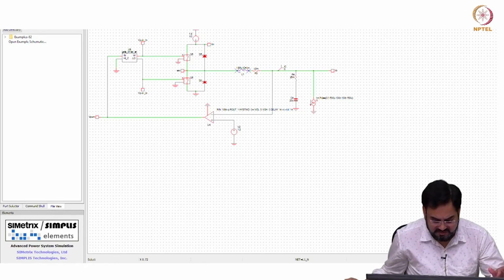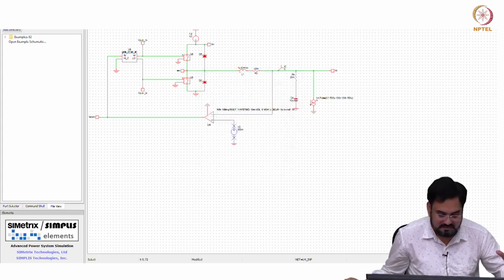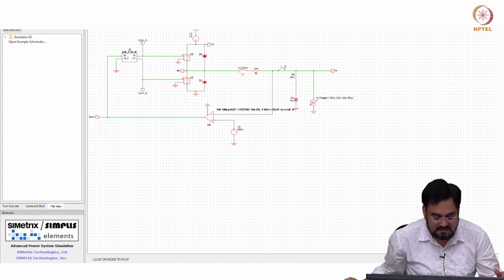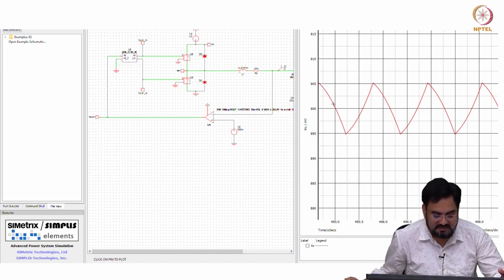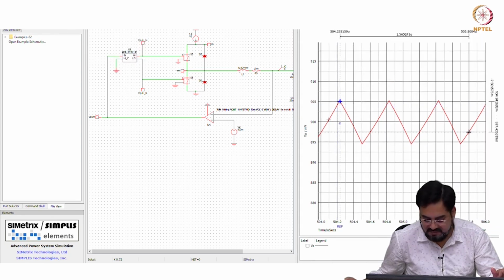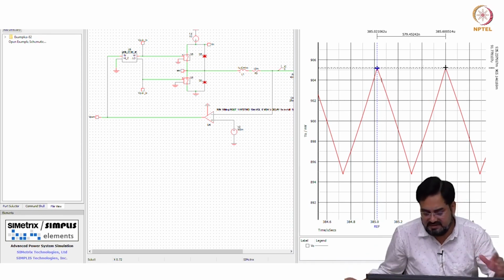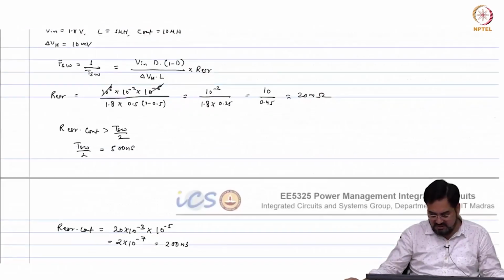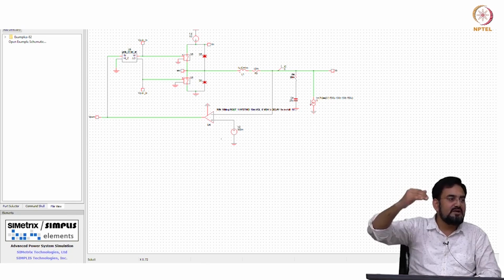SP19 E167 Lecture 76 0233